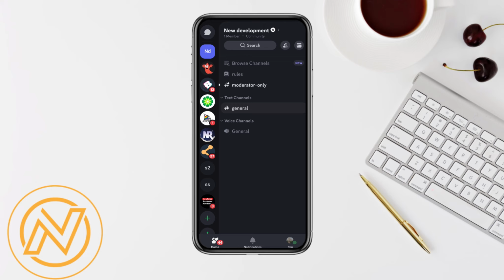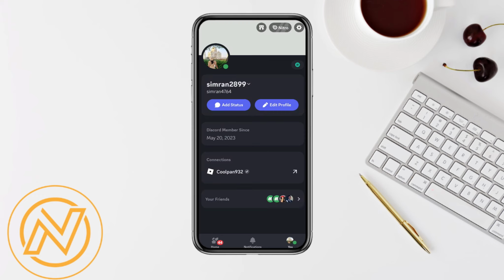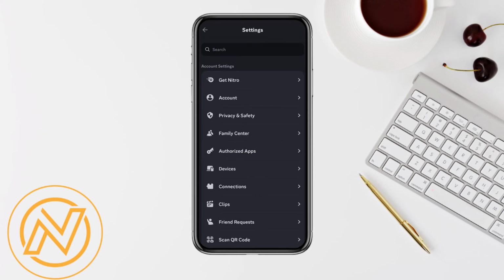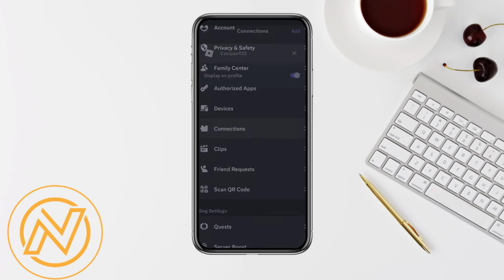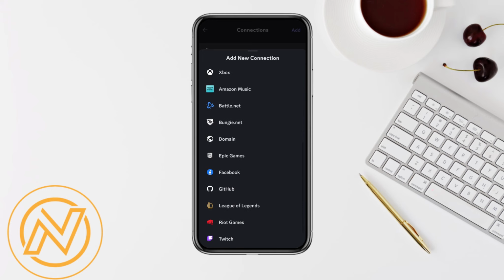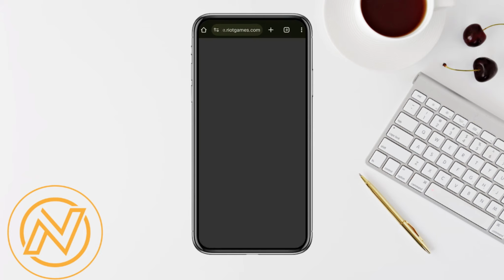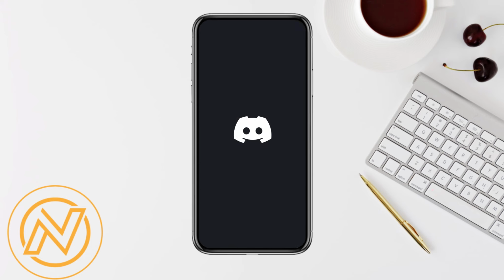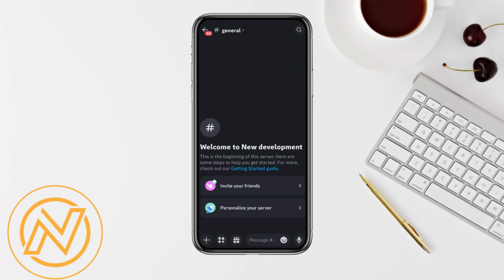How to Connect discord account to League of legends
In This Video, learn ,How to Connect discord account to League of legends.
connect discord . account to league of legends.